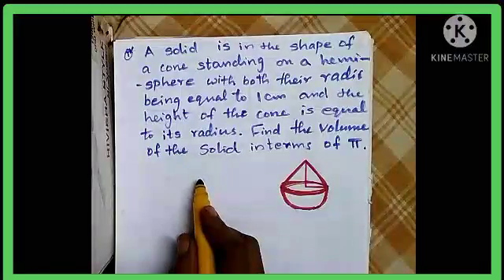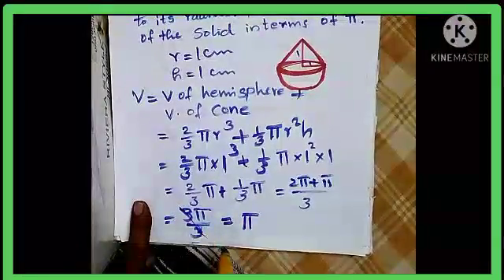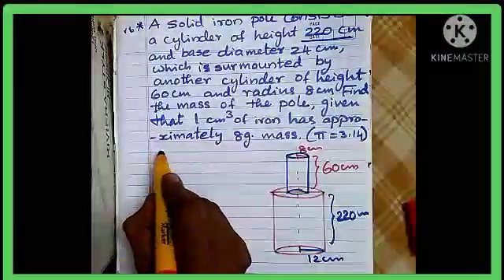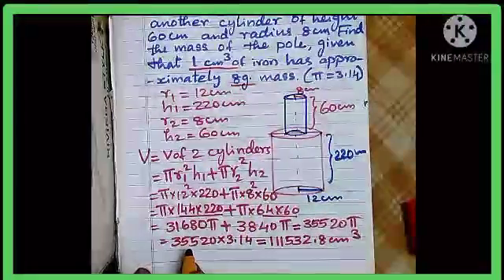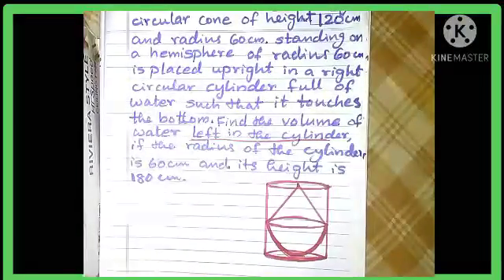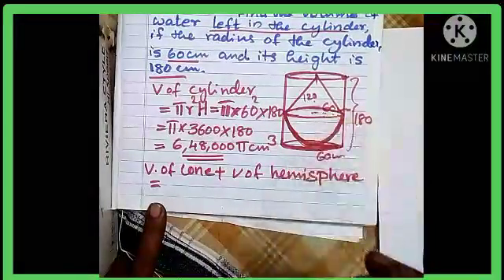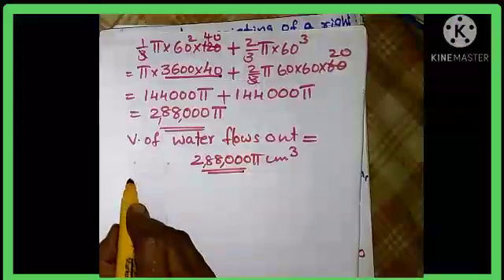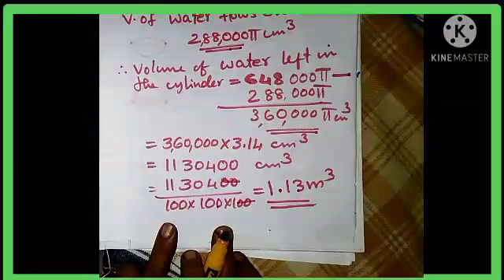VOLUMES OF COMBINATION OF SOLIDS PART 1